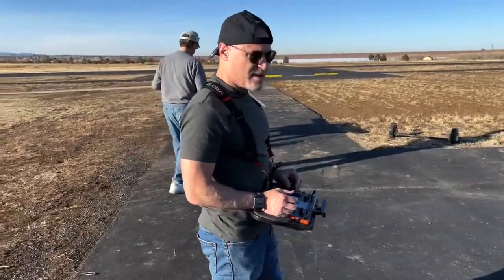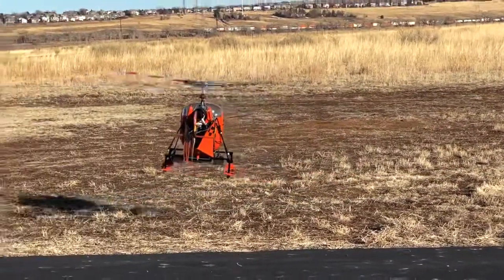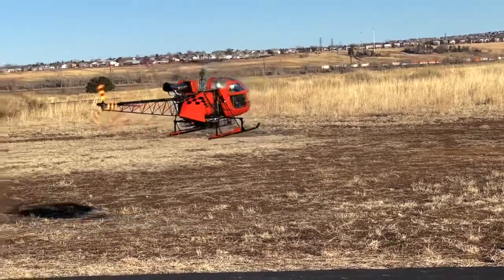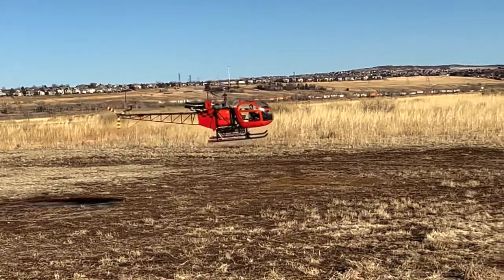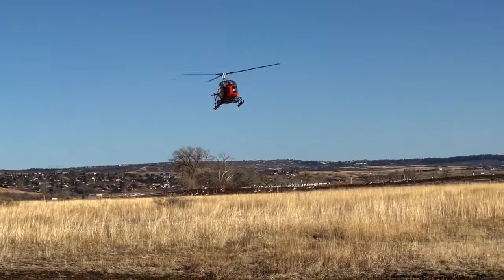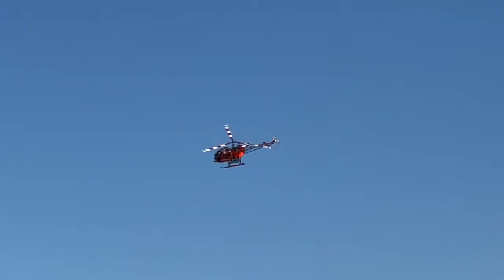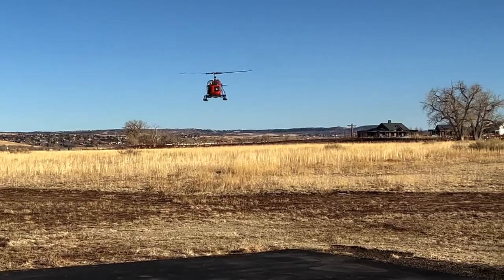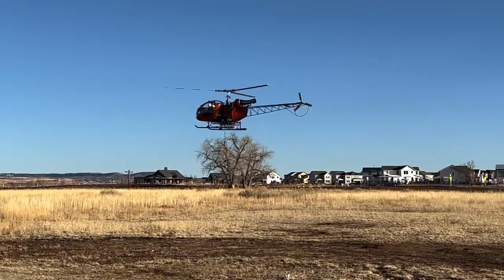Vario 1/4 Scale Lama - First Forward Flight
Tweaking the gyro and getting a feel for this beast.